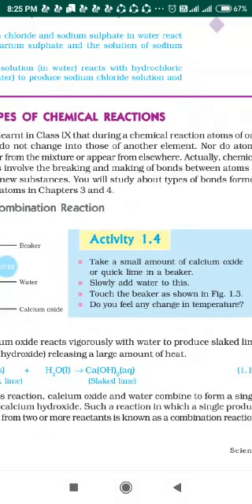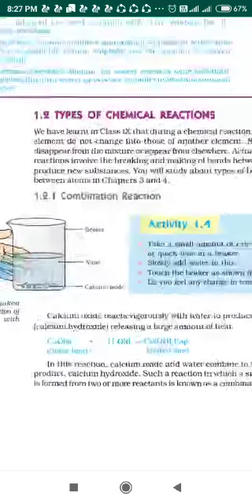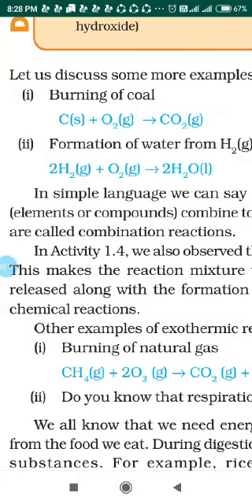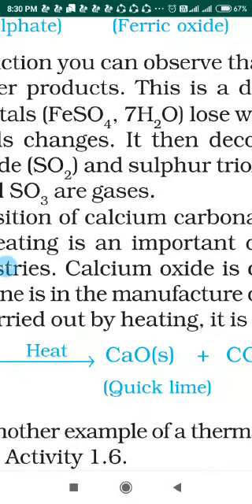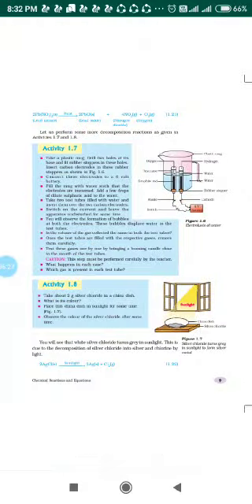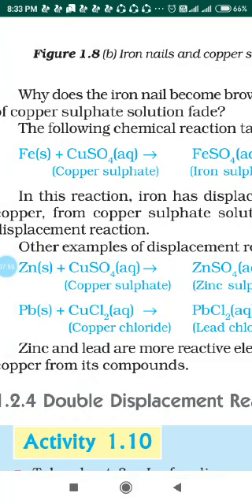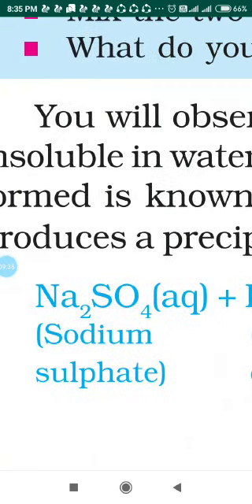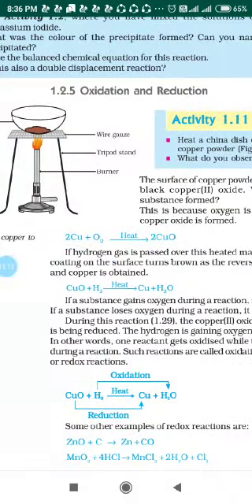CHEMISTRY, CLASS 10, Topic-Types of Chemical Reaction, By, A. K. Mishra